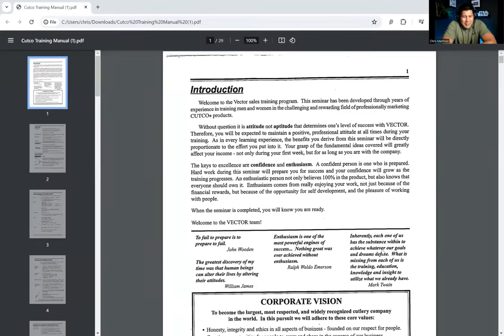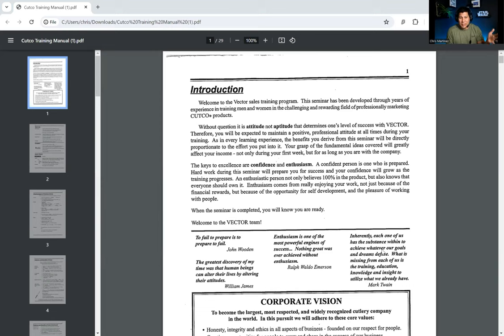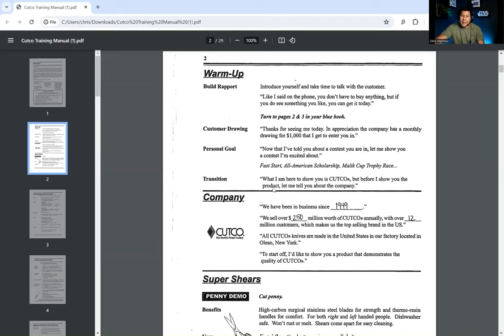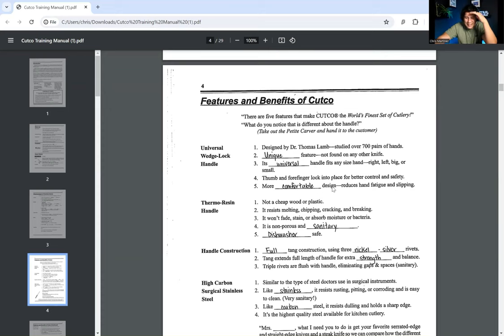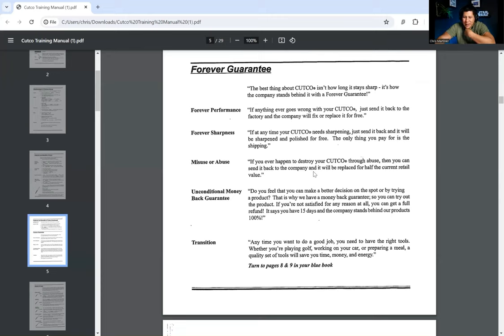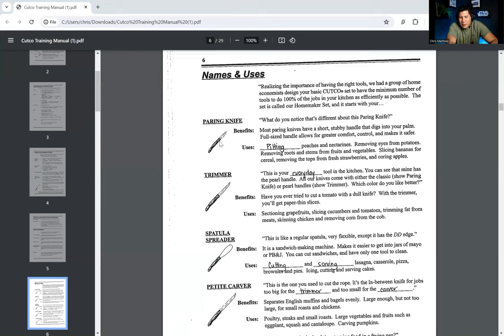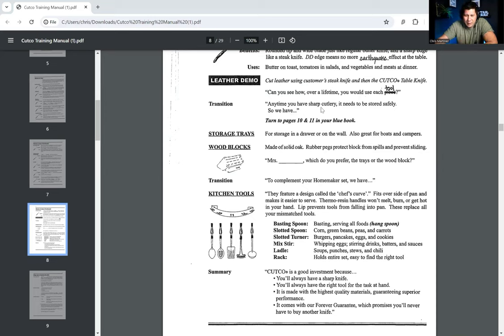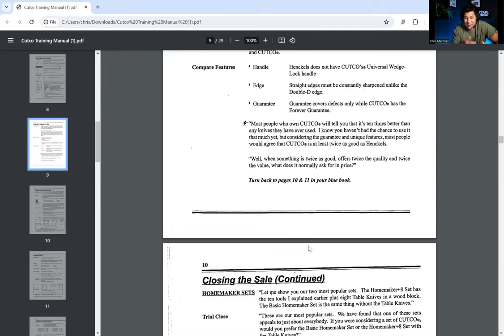How This Corporation Made MILLIONS by Selling Cooking Utensils Pt. 1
Ever wondered how a simple knife demo could skewer the competition? I'm breaking down the razor-sharp sales strategy that this massive corporation has perfected. From paring knives to carving forks, we're cutting right through to why these tools—and the sales tactics—are top-tier.

And hey, if you're in the business: I'm sharing how a solid sales process, can skyrocket your agency's close rate. It's all about the script! So, buckle up for some insider sales tips that even "knucklehead" college kids could bank on (no offense to the rookies out there).

Ready to up your sales game and slice through the market like a hot knife through butter? This episode's got your name on it!

Remember, it's not just about the tools you sell; it's how you sell 'em. Tune in now! 🎧

Discussion Points

00:00 Intro.
05:13 Standardize sales processes.
07:02 Simple script leads to successful knife sales.
11:25 Verbal commitment to buy marketing solution.
22:29 Lifetime guarantee.
29:11 Reviewing more sheets.
37:09 Outro.

Resources

• Connect with DUDE on the following social channels
• Visit our YouTube channel / @dudeagency2093